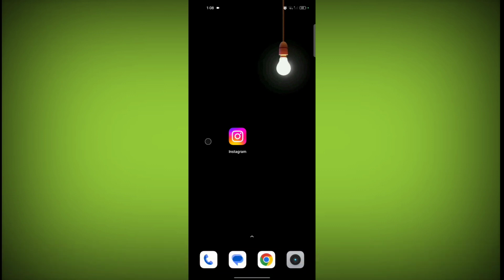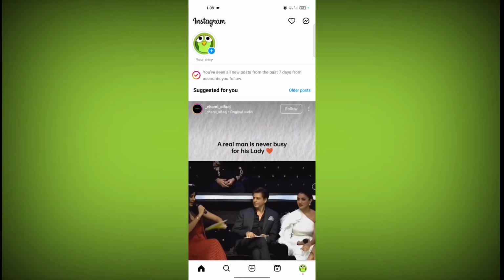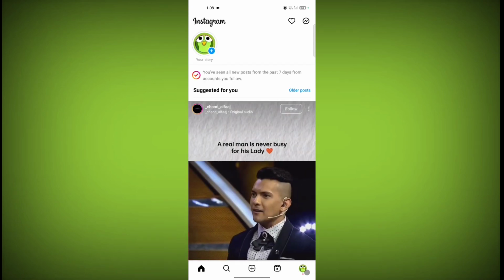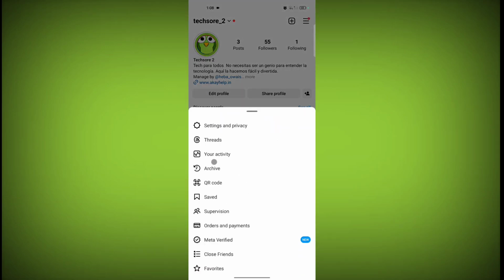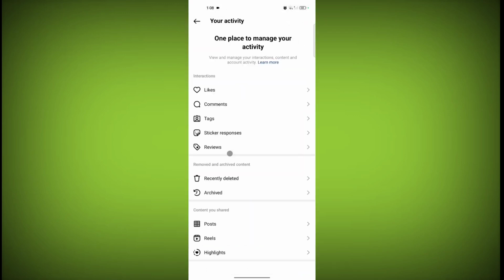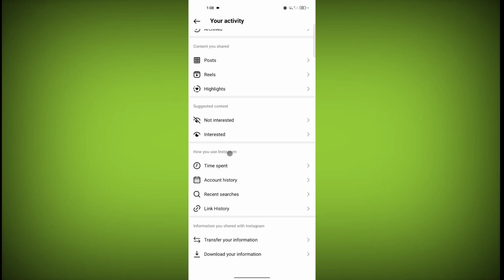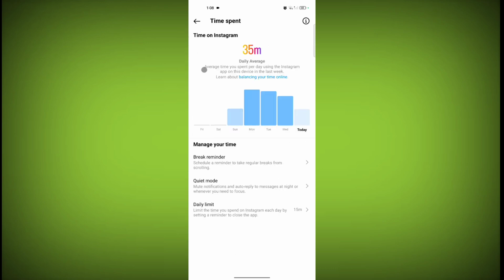How To Delete Time Spent on Instagram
Talk soon,
Abid Akay